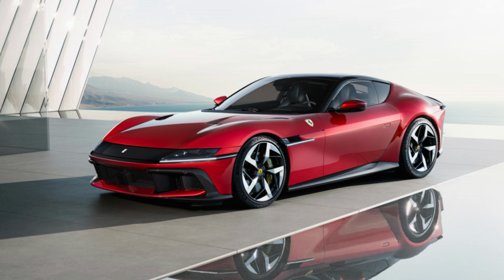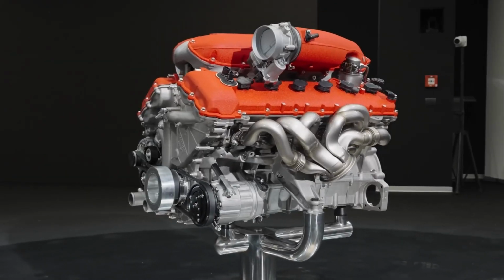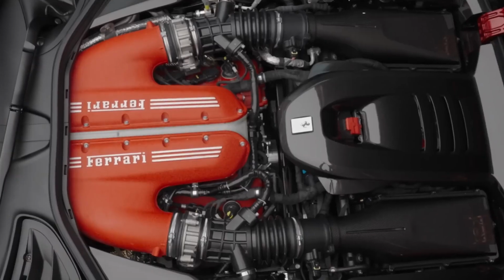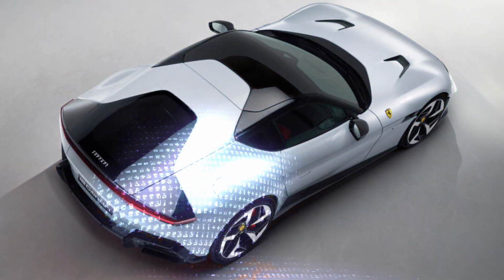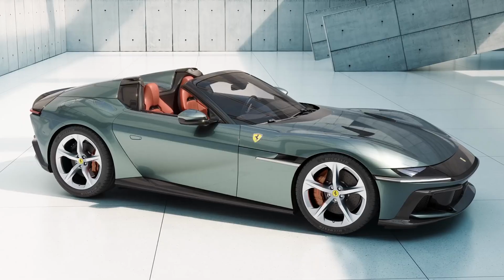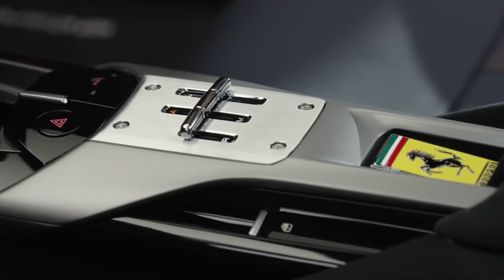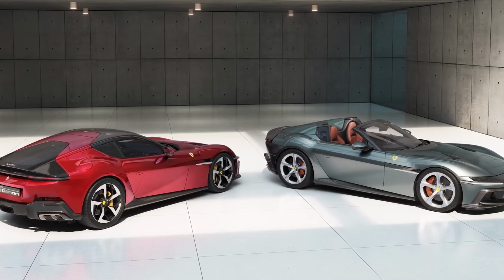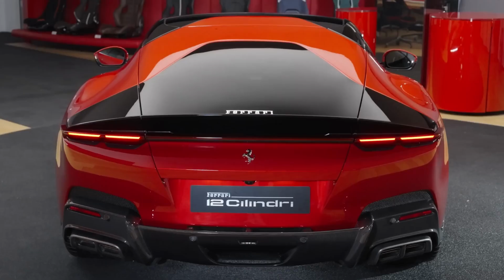Secrets of the New Ferrari 12 Cilindri V12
Secrets of the New Ferrari 12 Cilindri V12 new ferrari,ferrari 12 cilindri,812 superfast supercar

Description:
There has been a single leitmotif that has been thrilling Prancing Horse enthusiasts since 1947: the naturally-aspirated, mid-front-mounted V12, the very first Ferrari engine to roar its way through the factory gates in Maranello. Unveiled today to public and media against the spectacular backdrop of Miami Beach in celebration of the 70th anniversary of Ferrari's arrival on the American market, the Ferrari 12Cilindri is the natural evolution of the company's uncompromising powertrain philosophy, which over the decades has continued to develop without ever straying from its original DNA and the marque's core values.

The Ferrari 12Cilindri is inspired by the legendary Grand Tourers of the 1950s and '60s, embodying the front-mounted Ferrari V12 two-seater mission with its effortless combination of elegance, versatility, and performance. The car represents the latest evolution in this bloodline and continues that unique legacy, elevating it towards new standards in performance, comfort, and design. Its silhouette exudes sportiness and class: simple yet harmonious lines feature an integrated active aerodynamic device to guarantee peerless performance, a front-hinged bonnet that exalts the view of the engine bay, and the two twin tailpipes that have become a signature of Ferrari's 12-cylinder cars.

The Ferrari 12Cilindri's engine is the latest development of the iconic V12 that laid the foundations for the Maranello legend, in this version unleashing 830 cv and with maximum revs rising to a heady 9500 rpm. The impressive power curve ensures 80% of total torque is already available at just 2500 rpm, resulting in instantaneous pick-up for maximum accelerator response and a feeling of never-ending power all the way to the red line.

The Ferrari 12Cilindri's cockpit guarantees superb comfort for both driver and passenger, even on long journeys: its feeling of airiness and space is heightened still further by a glass roof, prestigious materials and a central display in addition to one for the driver and a third ahead of the passenger.

The Ferrari 12Cilindri is aimed at driving enthusiasts, but also at those who demand new standards of performance, comfort and design: long-standing Ferraristi, loyal to the unique emotions that only the Ferrari V12 can deliver, as well as new clients dreaming of combining comfort and Italian design with exhilarating driving pleasure.

The F140HD engine equipping the Ferrari 12Cilindri is the new version of the iconic naturally-aspirated Ferrari V12, the purest expression of Ferrari's soul: its peerless performance, powerful soundtrack and exclusivity make it the worthy heir to the legendary berlinetta sports cars that wrote some of the most glittering chapters in the marque's history. The engine can unleash up to 830 cv while its max revs have been increased to 9500 rpm by adopting challenging and innovative solutions.

The engine features modified components and software, some of which were already adopted on the special series 812 Competizione, ensuring it tops its category in terms of performance. To allow the V12 to rev so high, the engineers worked to reduce the weight and inertia of the engine's components, adopting titanium con rods, which guarantee a saving of 40% in rotating mass compared to steel with the same mechanical resistance. A different aluminium alloy was used for the pistons, making them lighter than on previous applications. Further weight reduction was gained by the adoption of a rebalanced crankshaft which is 3% lighter.

The valvetrain with sliding finger followers is derived from Ferrari's unparalleled experience in Formula 1 and was developed specifically for the V12 with the aim of reducing mass and availing of more high-performance valve profiles. The sliding finger follower, which is steel with a Diamond-Like-Carbon (DLC) coating, transmits the action of the cam to the valve using a hydraulic tappet as the pivot for its movement. The use of DLC reduces the coefficient of friction at critical points, significantly improving the mechanical efficiency of the engine.

Most of the modifications focused on optimising torque delivery in all operating conditions. The result is an engine with exhilaratingly smooth, seamless response, that delivers peak power at the red line.

The manifold and the plenum layout is now very compact: shortening the length of the tracts and optimising the cam profiles allows power to be unleashed at high revs, while the torque curve is optimised at all engine speeds by a system of variable geometry inlet tracts which enables the length of the intake tract to be continuously varied to maximise the dynamic charge in the cylinder.